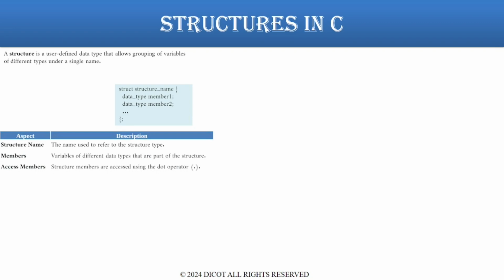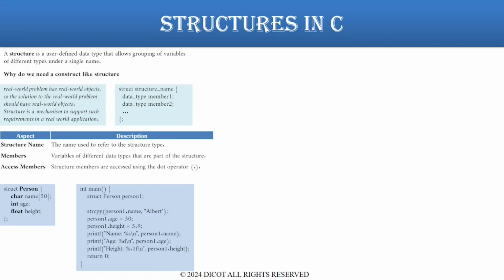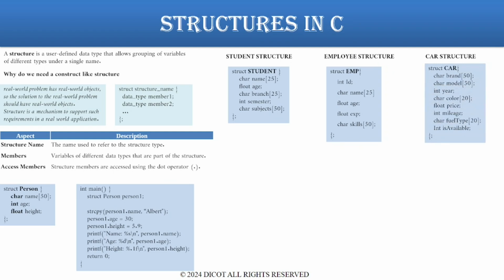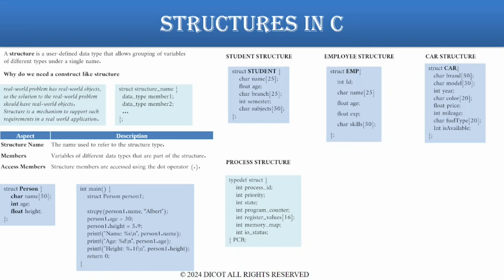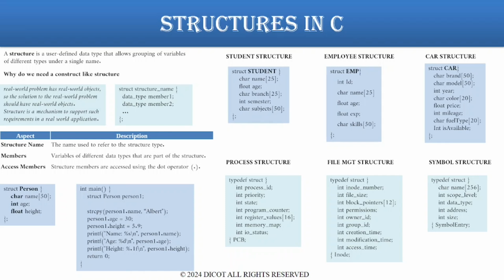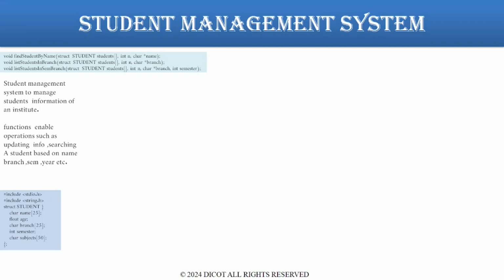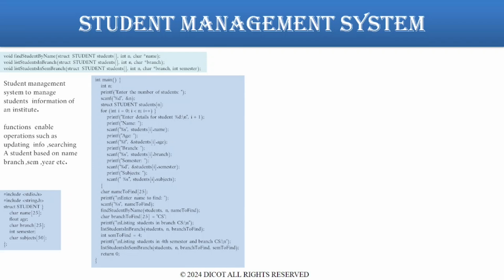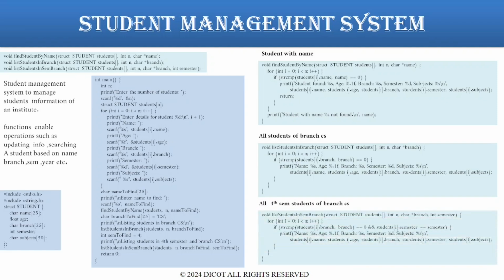structures in c programming language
cprogramming pythonprogramming# here we will discuss structures in c programming language with examples.